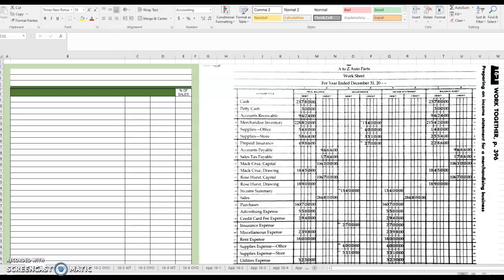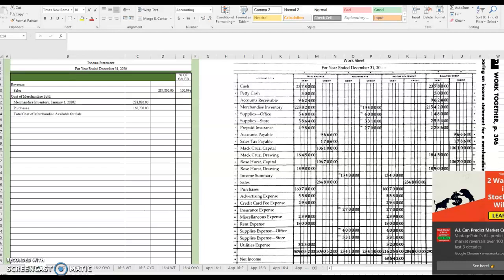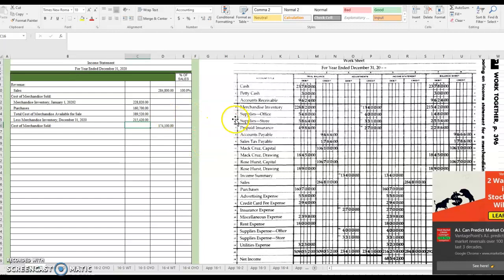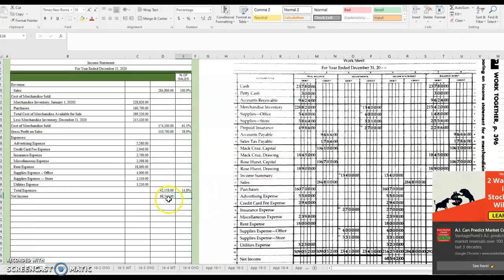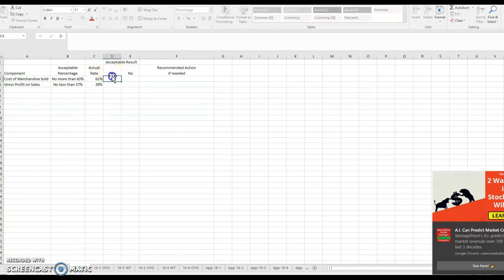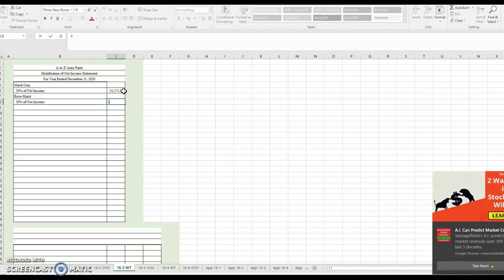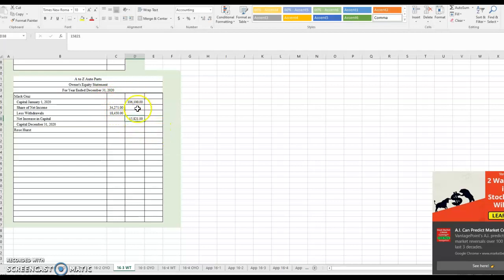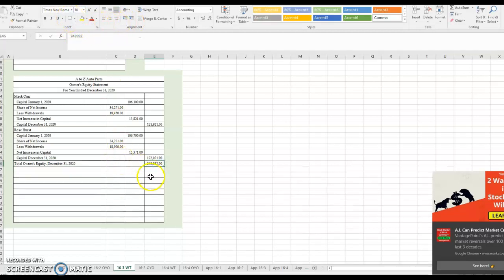Accounting 2 Chapter 16 Work Together 1-3